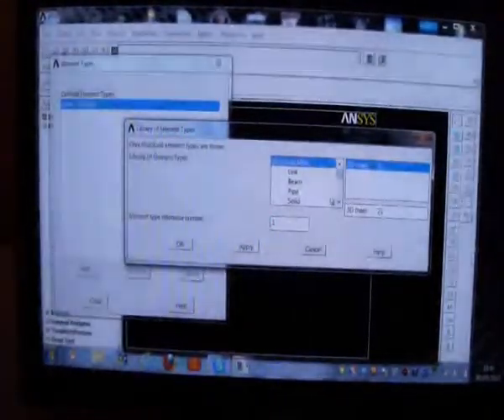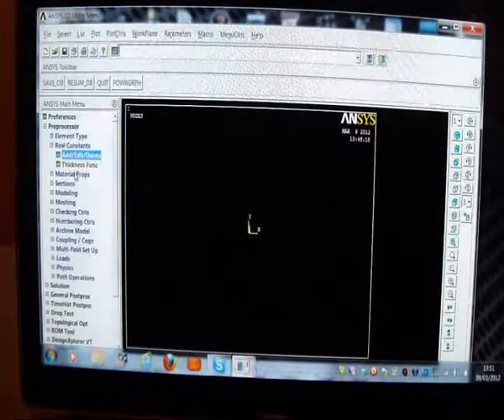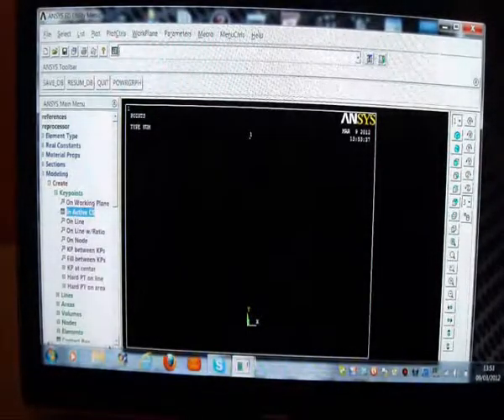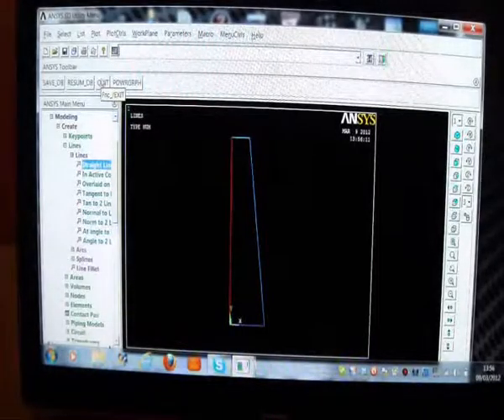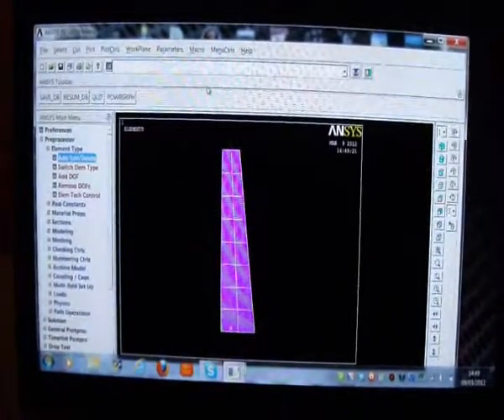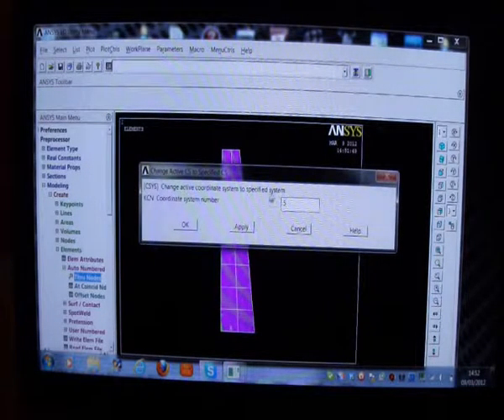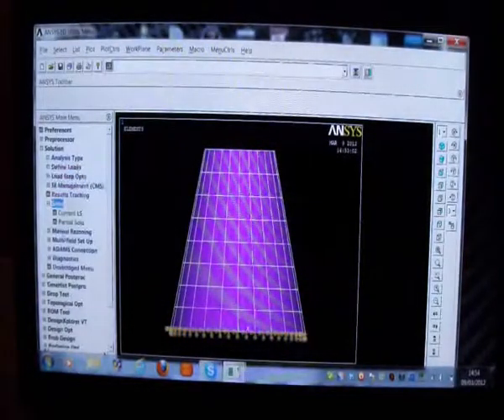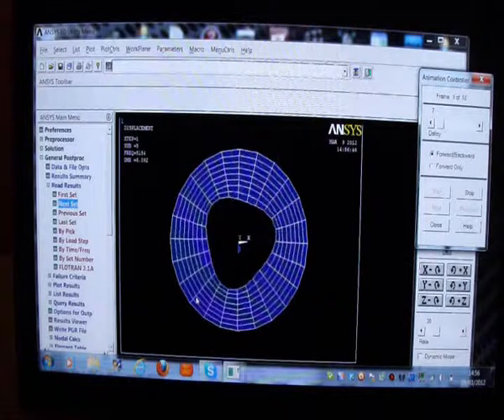Vibration of Ring-Stiffened Submarine Pressure Hulls, using ANSYS.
The video gives a description on how to use ANSYS Shell & Ring elements, for the vibration of a ring-stiffened cone.